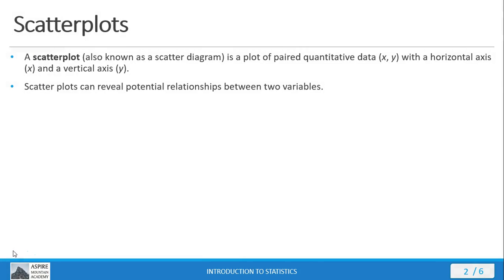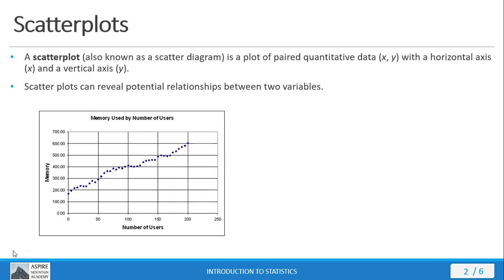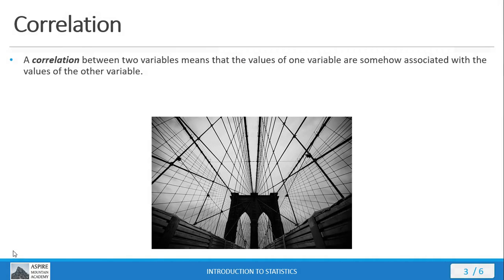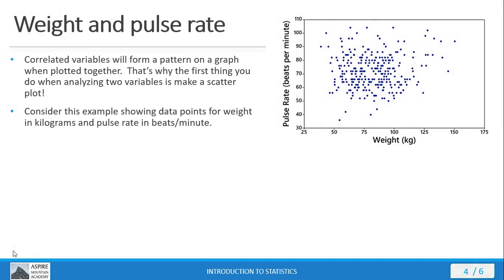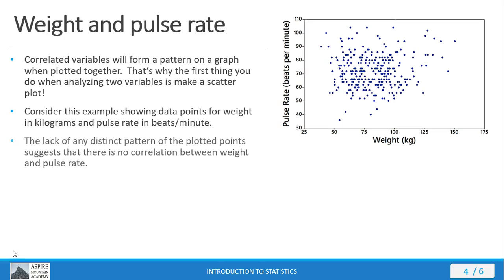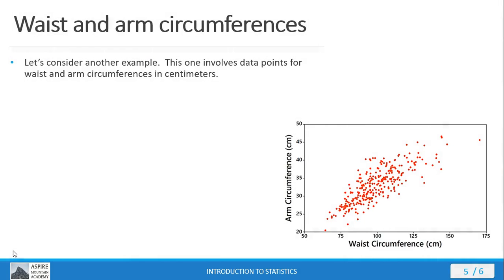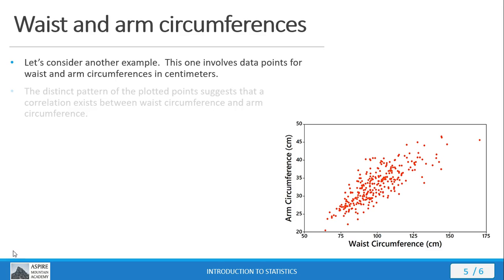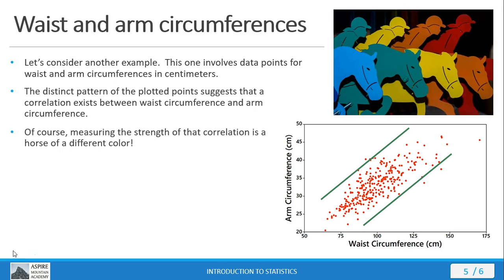Stat 101 Lecture 2.4.1